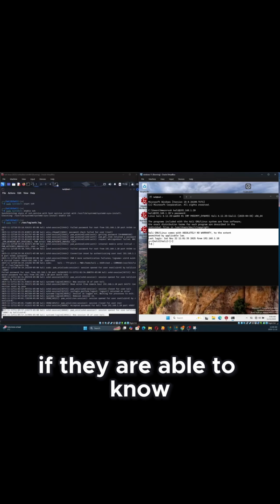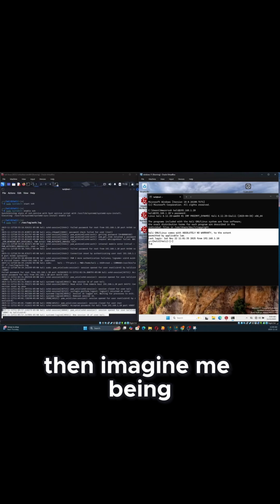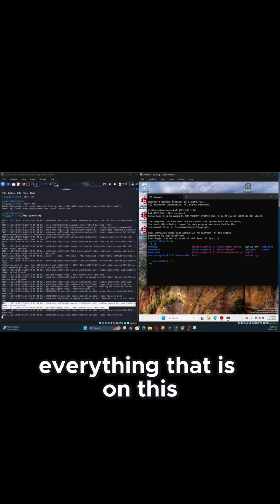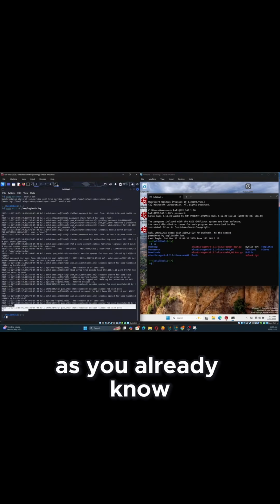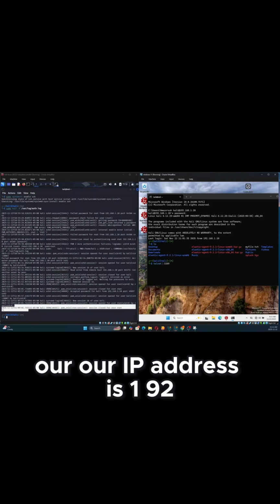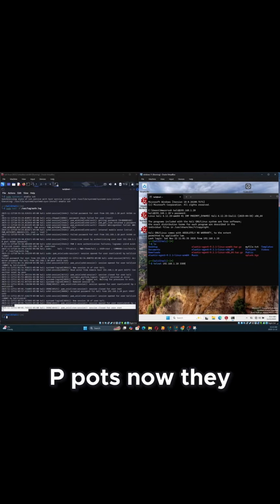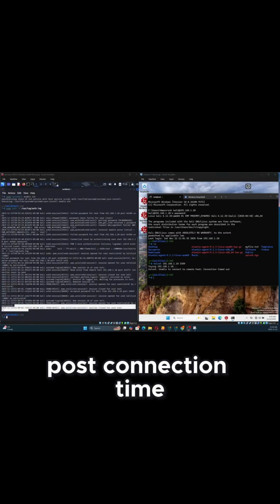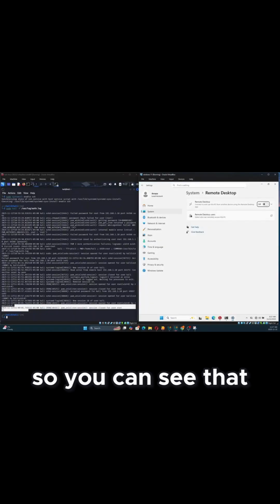How Attackers Pivot from Linux to Windows A Cybersecurity Breakdown!